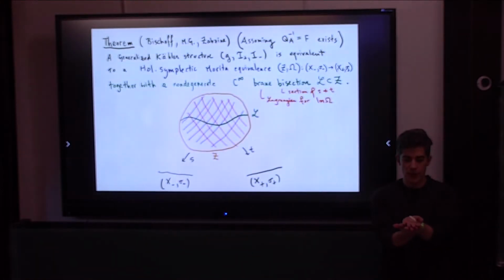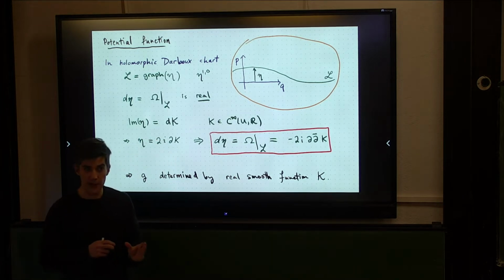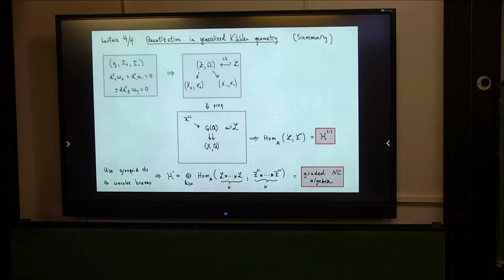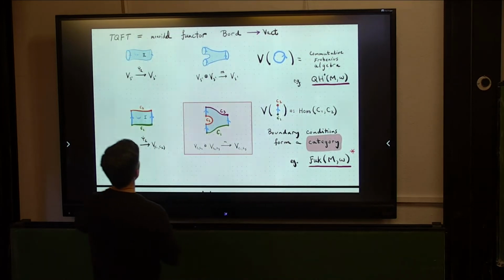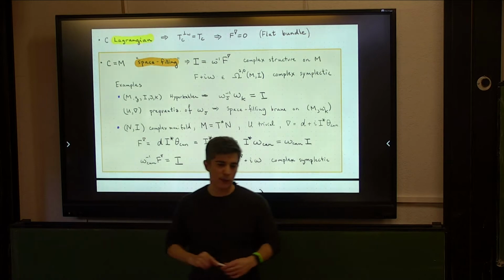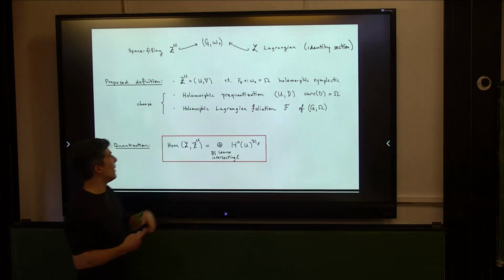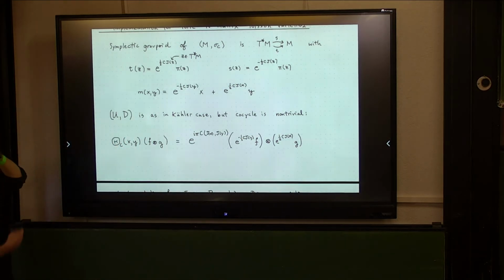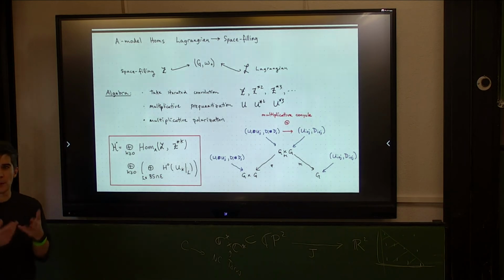Applications of Lie groupoids and Morita equivalence in mathematics & physics, M.Gualtieri Part 4/4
M.Gualtieri, University of Toronto